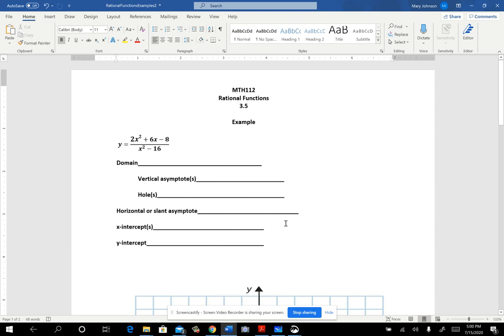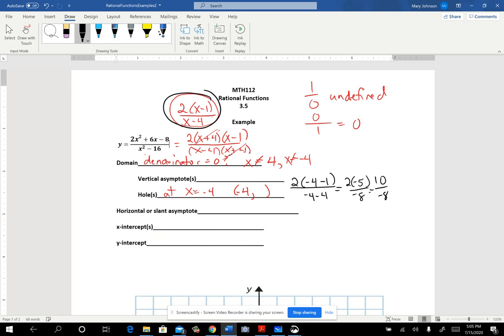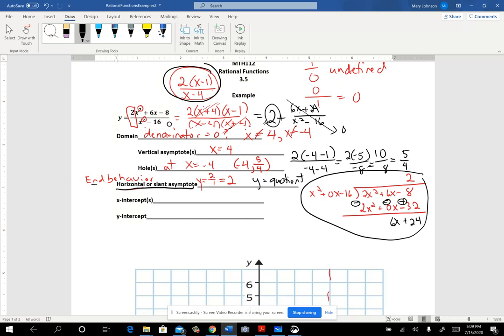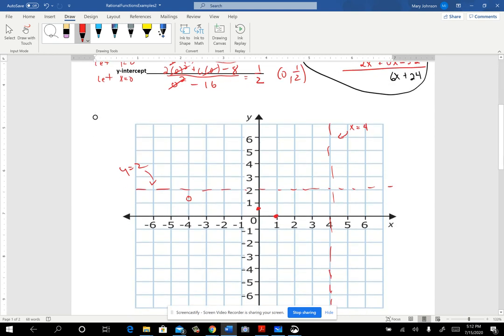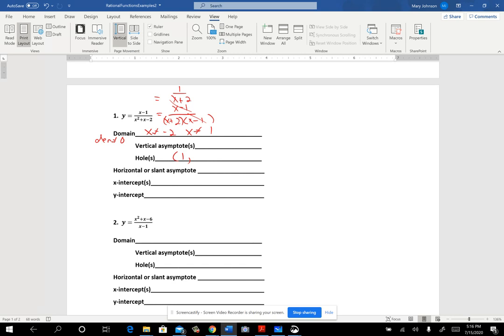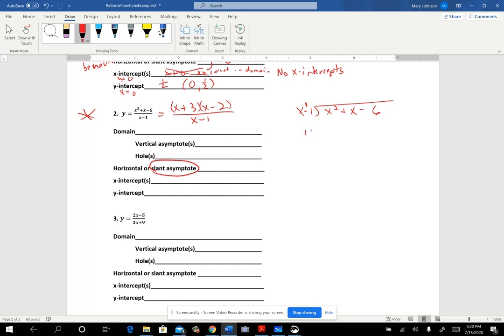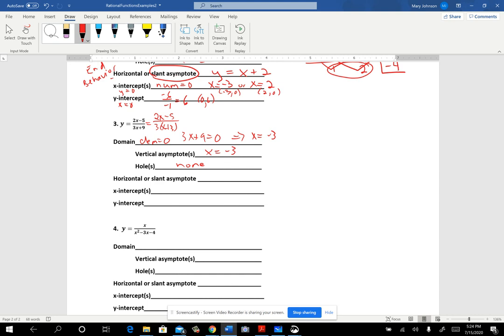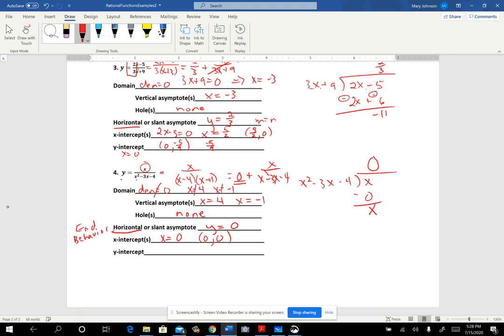Untitled: Jul 15, 2020 5:29 PM